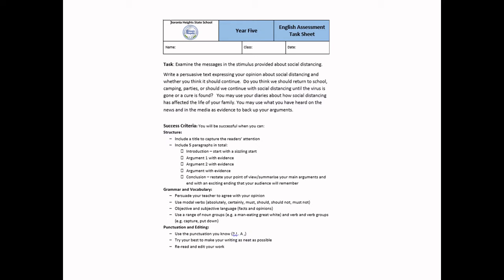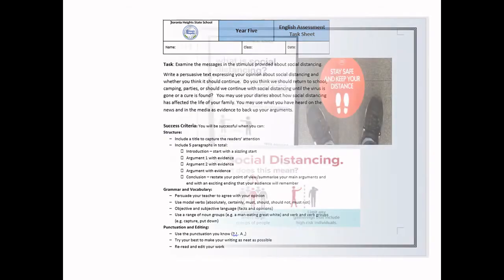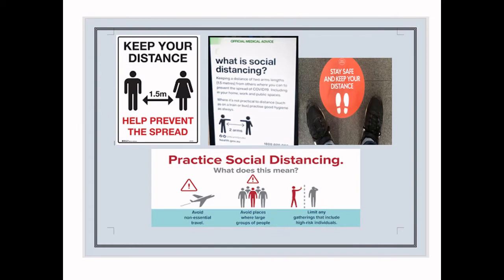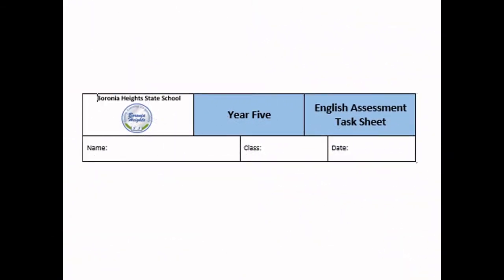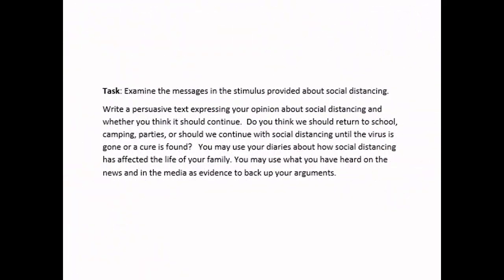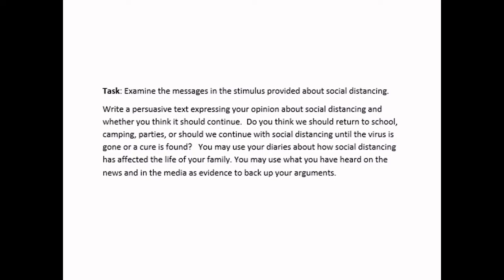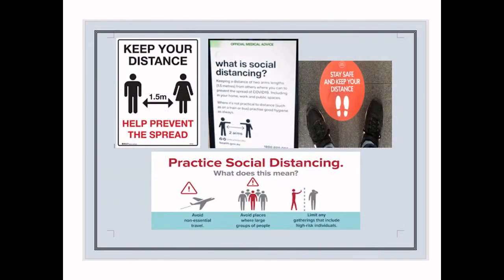Year 5 English Assessment